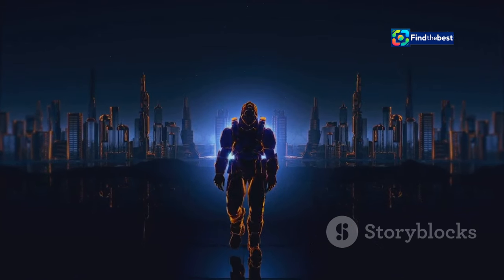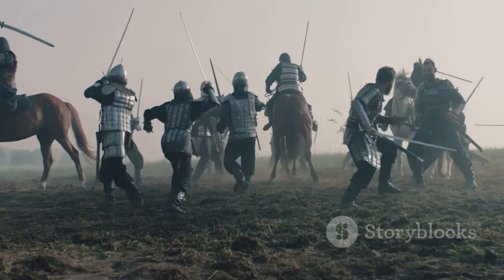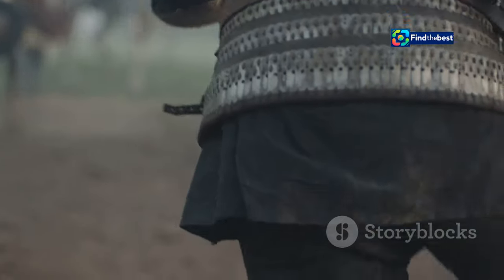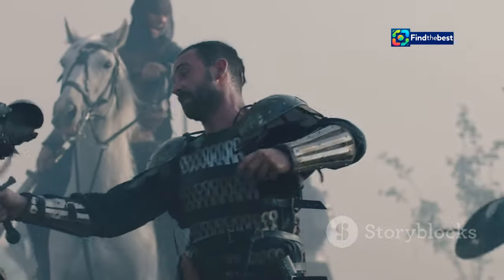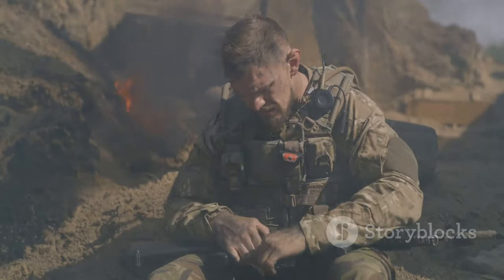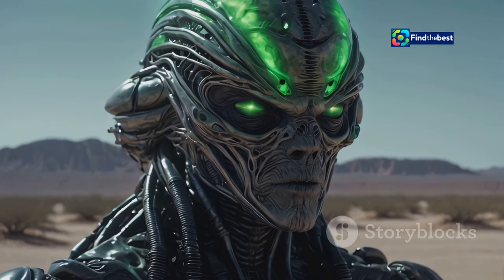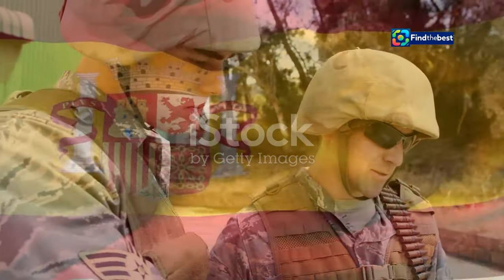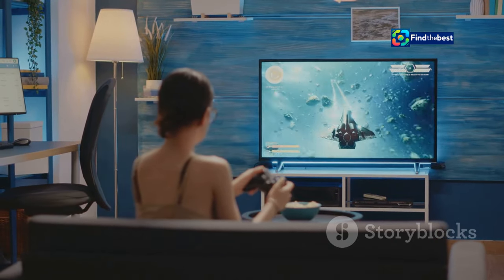Warhammer 40,000: Space Marine 2 Review - A Brutal Return to the Grimdark!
OUTLINE:
00:00:00 A Personal Dive into Carnage
00:01:40 Space Marine 2's Evolution from Its Predecessor
00:02:24 The Thrill of Combat
00:04:01 A Grizzled Veteran's Tale
00:05:37 The Enemies of the Imperium
00:07:20 Graphics and Atmosphere
00:08:47 Multiplayer and Customization
00:10:11 A Must-Have for Warhammer 40,000 Fans and Action Game Enthusiasts

 Space Marine 2 Review - IGN:https

🚀🌌 Welcome to our review of **Warhammer 40,000: Space Marine 2**! 🌌🚀 After over a decade, the beloved franchise returns with an intense campaign filled with brutal combat and stunning visuals. 🎮💥

In this video, we dive into:
- **Gameplay Mechanics**: Experience the thrill of fast-paced action with a variety of weapons and abilities! 🔫⚔️
- **Storyline**: Join Demetrian Titus as he battles against the terrifying Tyranids across exotic alien worlds! 🌍👾
- **Squad Dynamics**: Discover the excitement of squad-based gameplay, whether you're playing solo or with friends! 🤝💪
- **Visuals & Design**: Marvel at the vibrant environments that bring the Warhammer universe to life! 🎨✨
- **Customization Options**: Learn how to upgrade your Space Marine and make him truly your own! 🛠️🎖️

Is **Space Marine 2** a worthy sequel? Join us as we share our thoughts and insights! 🔔👍